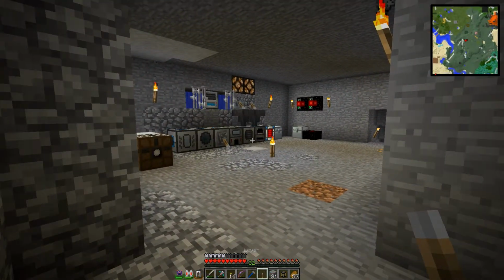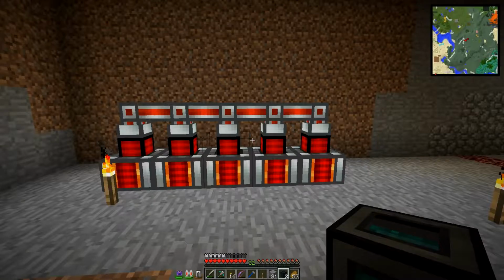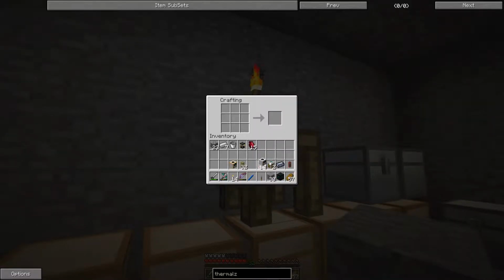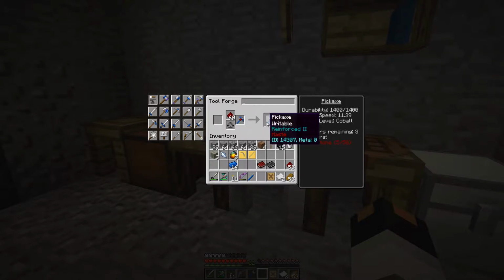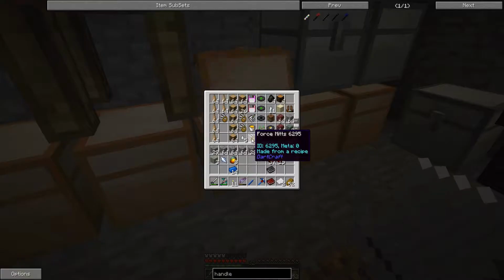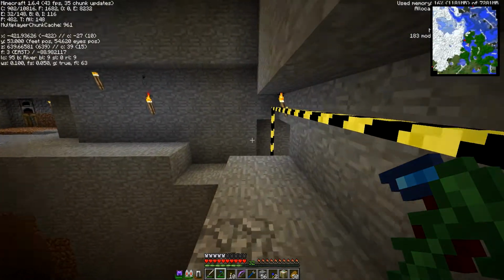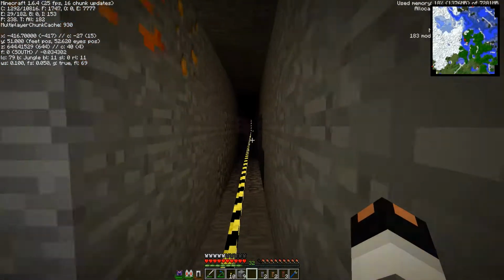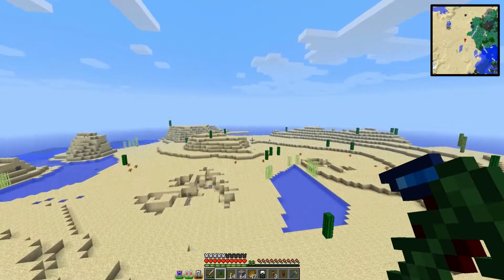Modded Minecraft - ATL Launcher OverLoad - Episode 11: I have a quarry and know how to use it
After all that prepping, it's time to but those items to good use!

This Pack is A Combination of Mods from Many Different Packs with the Addiction of Some Other Cool Mods which are not well Known. The Pack Is Hard but a Fun and Challenging Pack to play. So Enjoy, There are A few mods missing this is due to the fact we need stronger perm to use the mods in the public version Made By DSlacky

I've been gaming for most of my life. Now at the age of 30 I have to balance work, the wife, and gaming.

I love Roguelike games and platformers. I'll always have a special place in my thumbs for Indie games, and will more than likely try any one I can get my hands on.